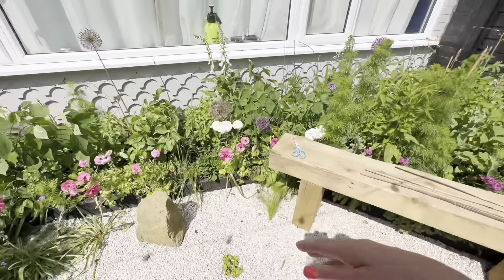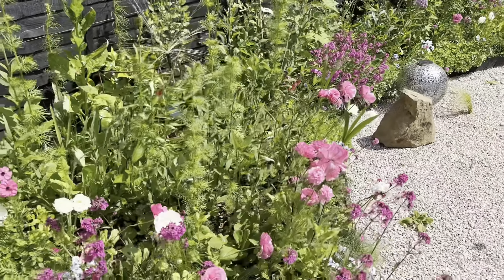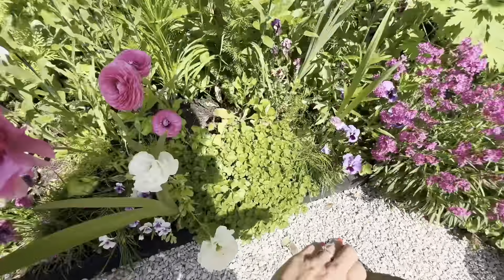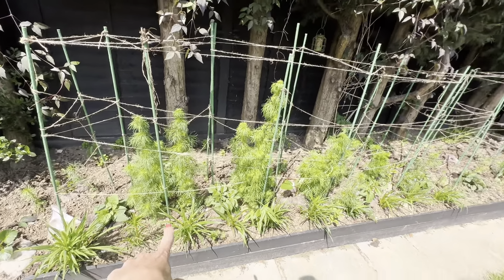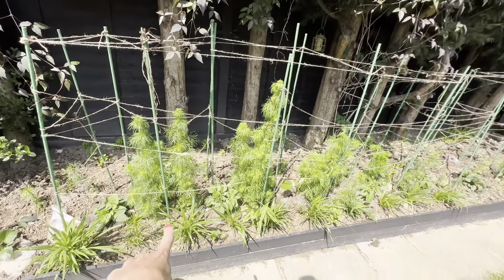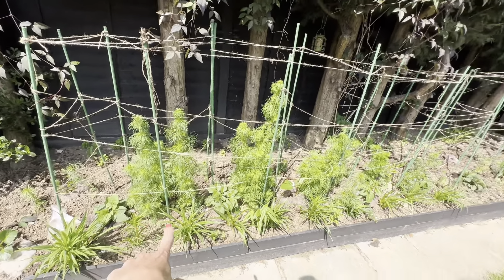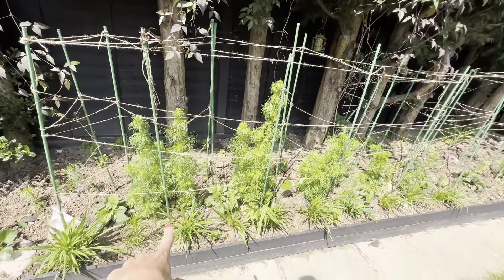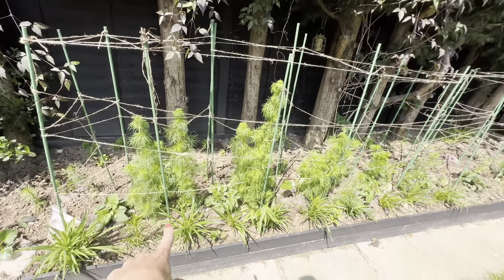GARDEN TOUR MAY- My show garden in May, wisteria, flowers, container garden and a FULL tour…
It’s has been a LONG time since I posted a garden tour or vlog.  But the good news is the new phone has arrived so I will never have to worry about storage again 🙌🏼.

I hope you enjoy this MAy garden tour.  There is so much to see and it’s just so beautiful.  May and June will always be my favourite months in the statue garden.

Don’t forget to follow me over on Instagram for daily gardening and tips @lookinsidemygarden

Sophie xx